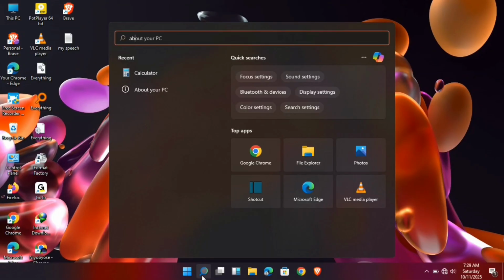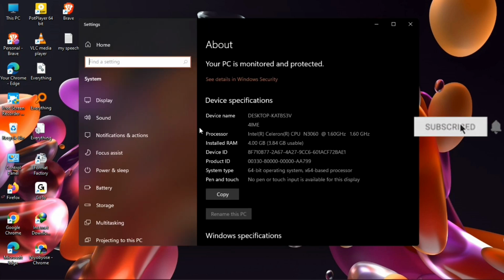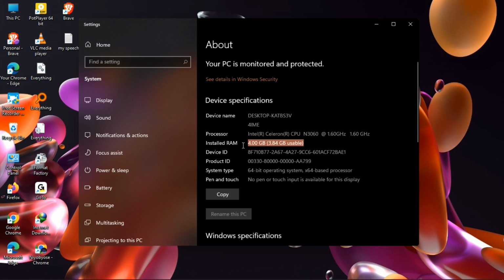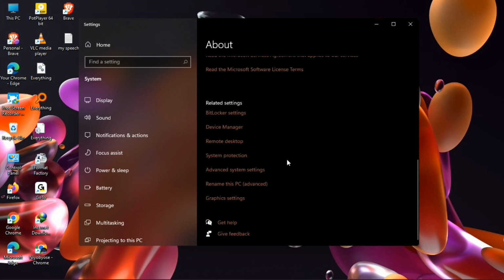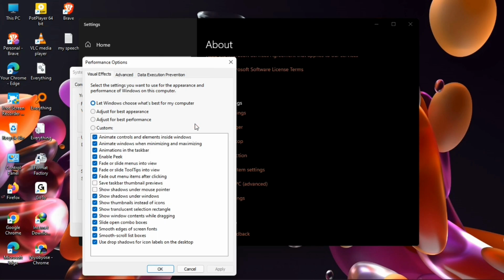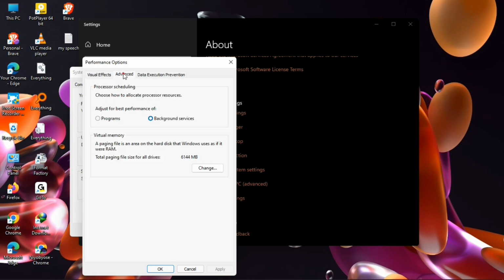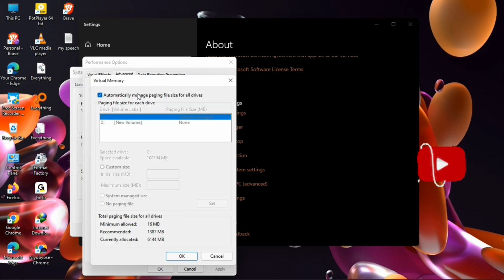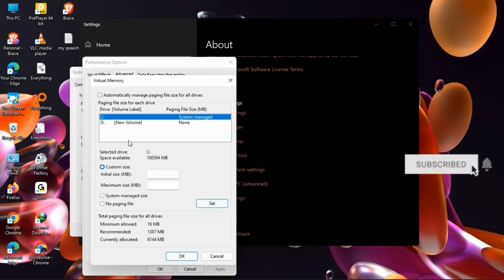How to Make Your Computer Faster! Add or Increase RAM Easily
In this video, I’ll show you how to increase your computer’s RAM — either by adding new memory or by creating virtual RAM using your system settings.
Whether your PC is slow or lagging while gaming or browsing, this method will help you boost performance fast!

⚙️ Topics Covered:
- How to check current RAM
- How to add physical RAM
- How to increase virtual memory
- Tips to make your PC run faster